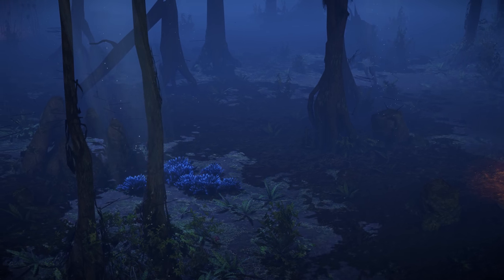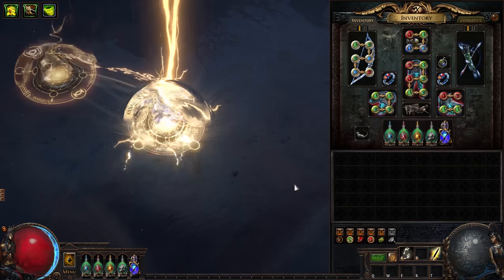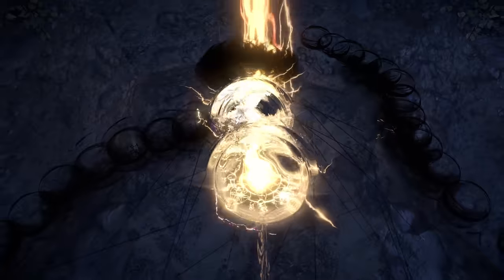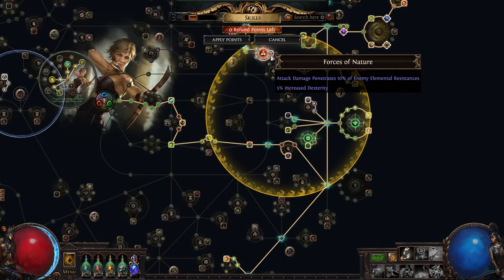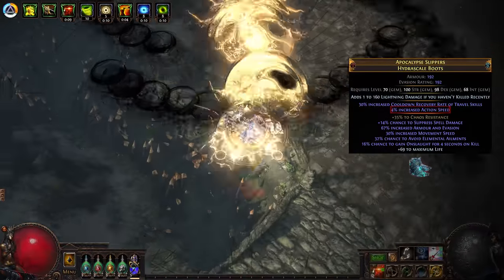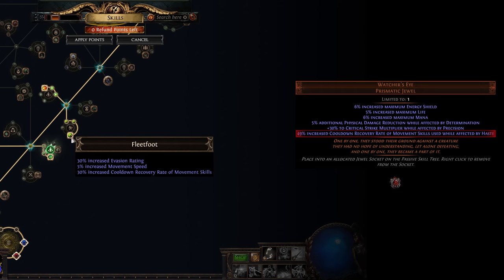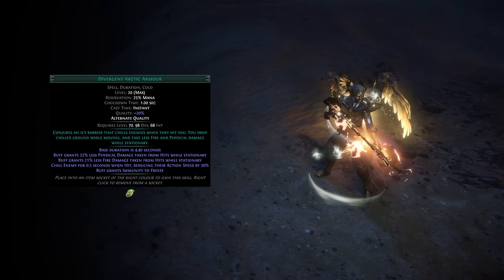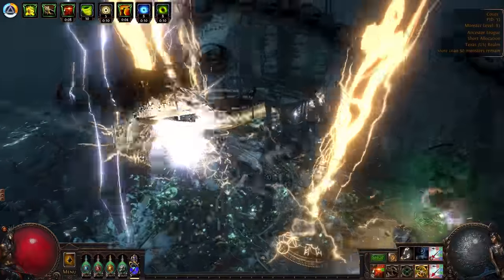Build of the Week Season 12 - Episode 6 - Cptn_Garbage's Tornado Warp Deadeye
The finale of Build of the Week season 12 is here, but blink and you'll miss it! Cptn_Garbage has expertly curated something blindingly fast (literally) with his Tornado Warp Deadeye!

For more information about Cptn_Garbage's build, check out CrouchingTuna's video where he sits down with Cptn_Garbage to learn all the ins and outs of the build here:

That concludes this season of Build of the Week! Thank you to everyone that submitted a build this season! If you're keen to get your build featured in the future, make sure you post your build in our Classes/Builds sub-forum, which you can find on our forum homepage here:
or post a video build guide on Youtube!